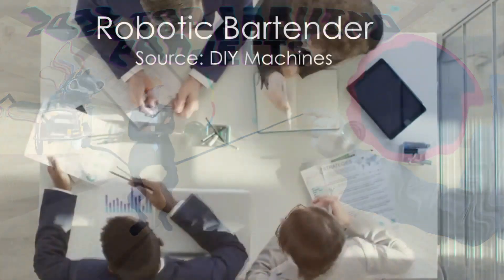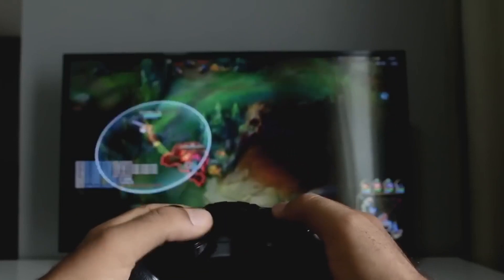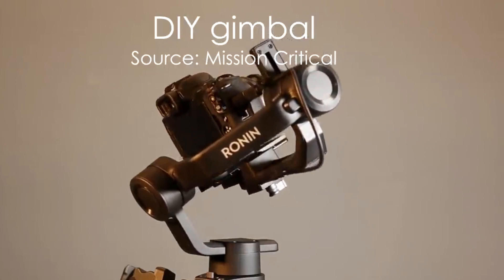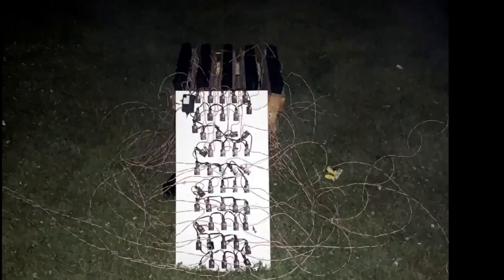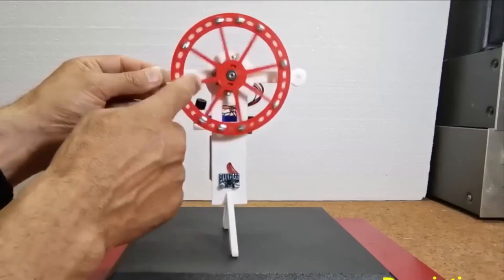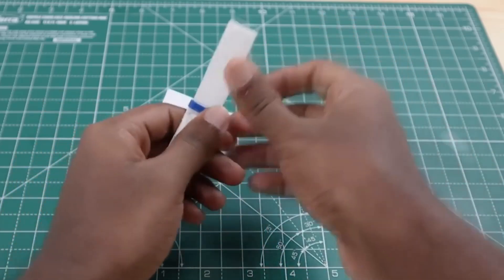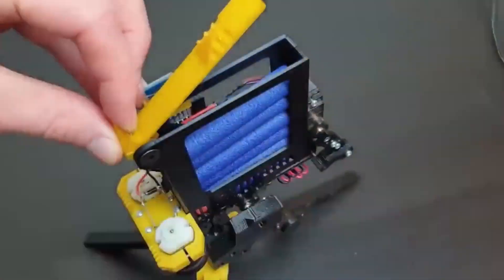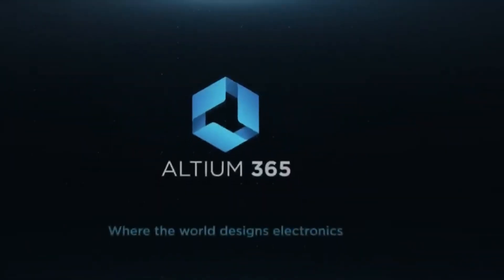Top 13 Arduino projects 2022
Looking for some Arduino inspiration? Check out this top Arduino project video! See how others are using the popular microcontroller to create amazing things. From home automation to wearable tech, there's an Arduino project for everyone. So what are you waiting for?

The top Arduino project is a great way to get started with coding and electronics. In this video, we'll show you how to make a simple LED light up. You'll need an Arduino, a breadboard, an LED, and some jumper wires. Follow along and see how easy it is to get started with Arduino!

Looking for some inspiration for your next Arduino project? Check out this video to see the top 13 Arduino projects from around the web. From beginner to advanced, there's something here for everyone. So what are you waiting for? Watch the video and get started on your next project today!